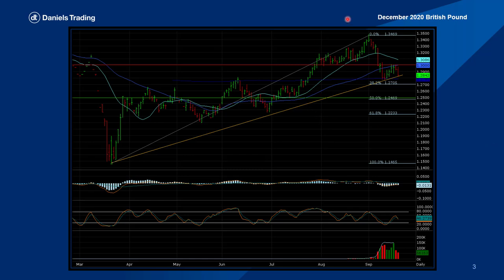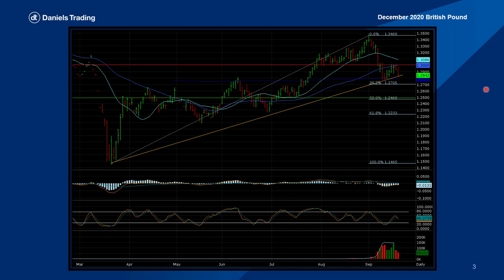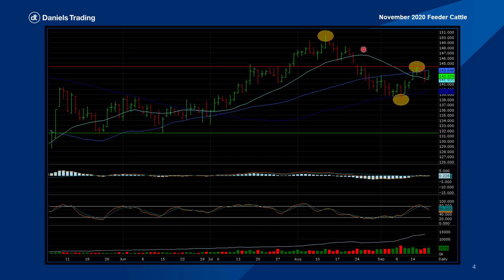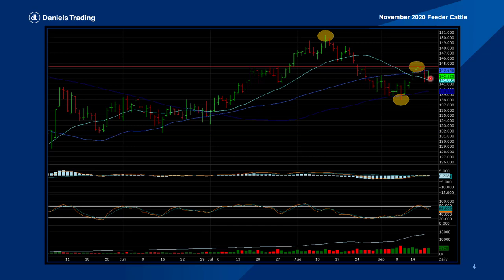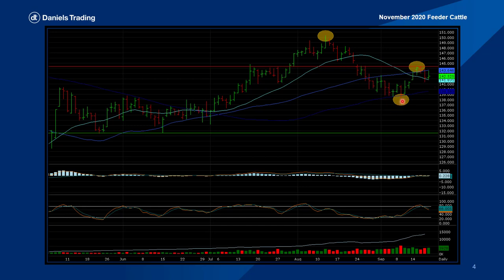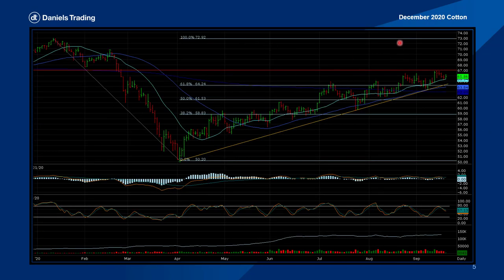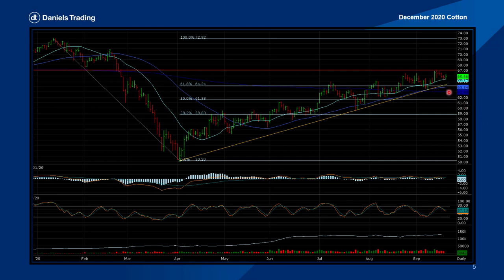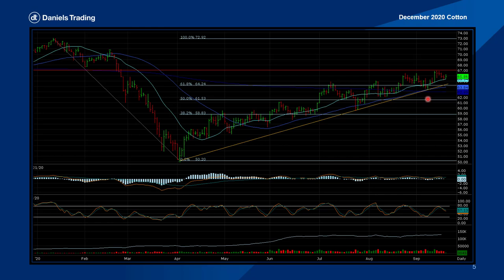Beyond the Spotlight - Week of September 21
A spotlight on three markets that may become trading opportunities for the Trade Spotlight Advisory Service for the week of September 21, 2020. The markets covered are British Pound, Feeder Cattle, and Cotton. Honorable mentions of Crude Oil and Coffee.